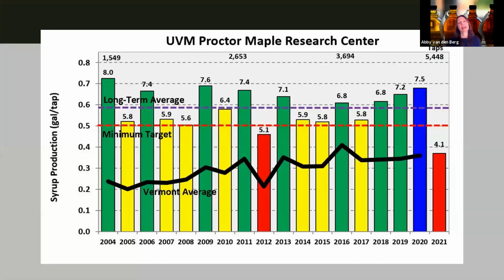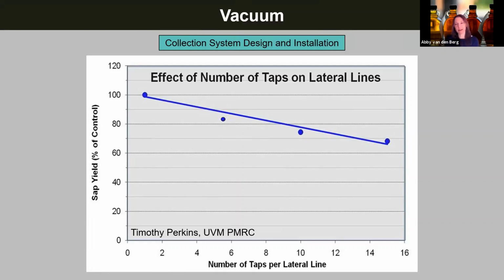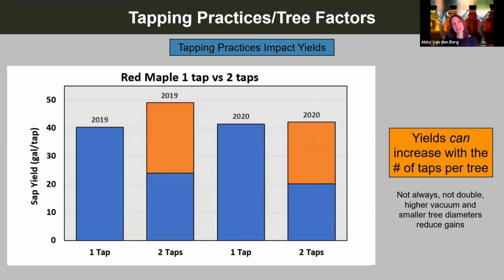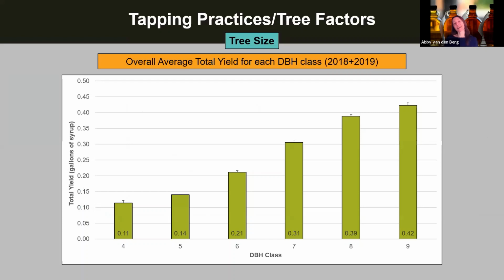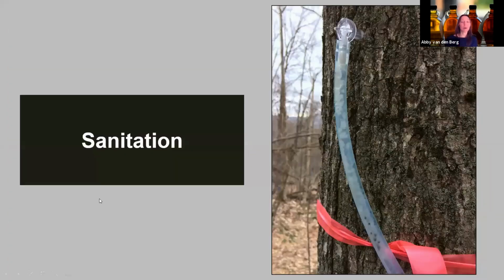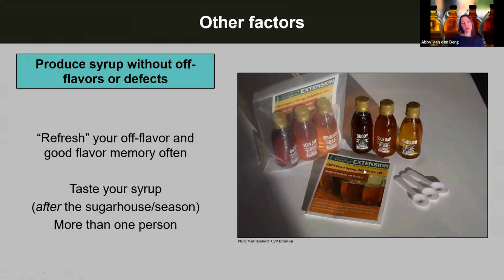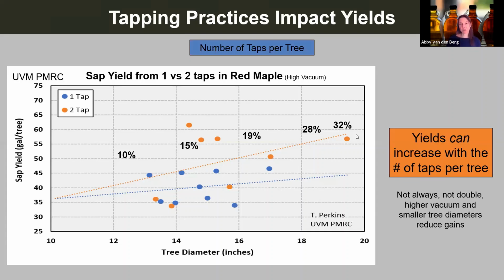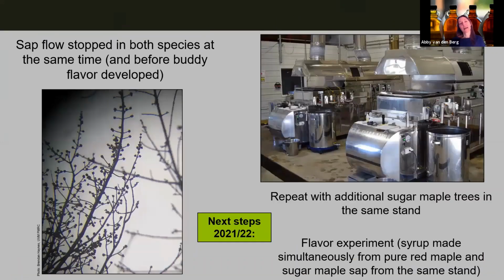Keys to high maple yield May 25 2021 Dr Abby van den Berg NAMSC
A North American Maple Syrup Council presentation on "Keys to High Maple Yields" by Dr. Abby van den Berg of the UVM Proctor Maple Research Center and sponsored by CDL Maple Equipment.